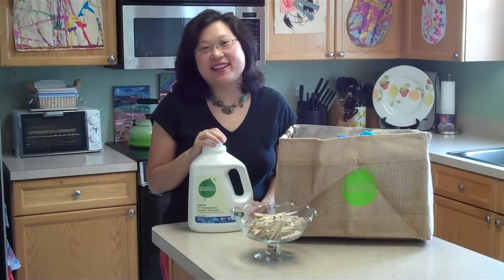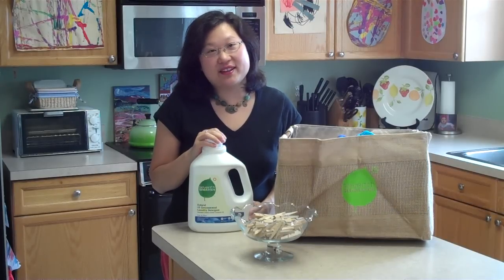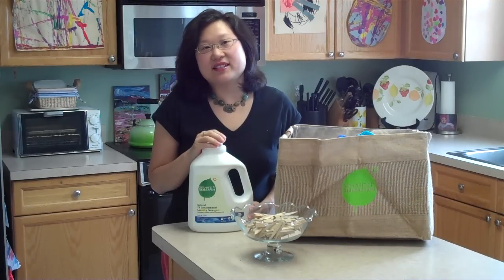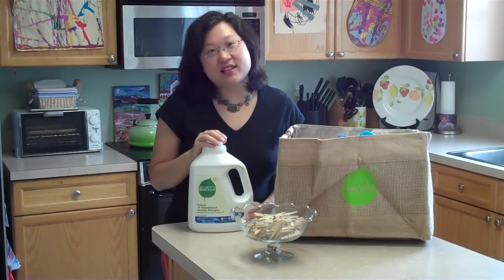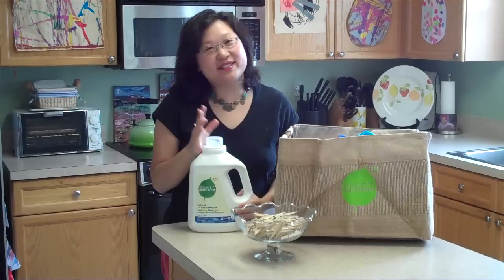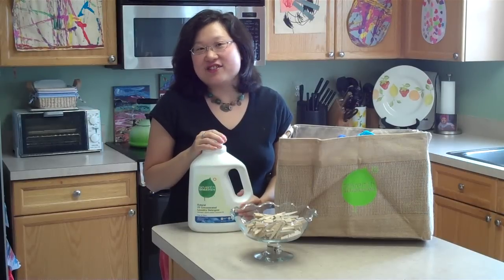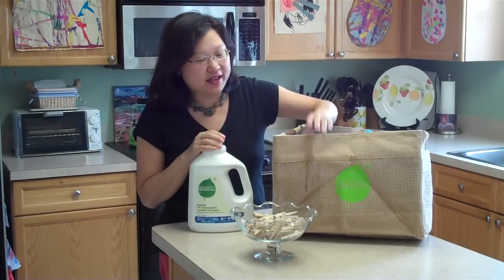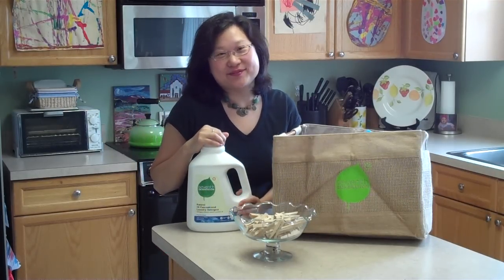Seventh Generation Laundry Line Challenge, 15 Days In